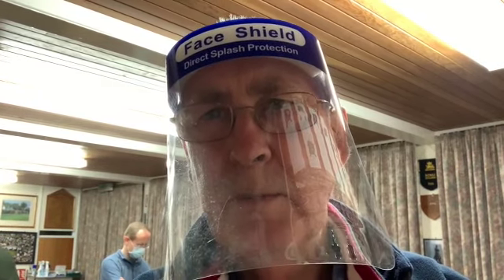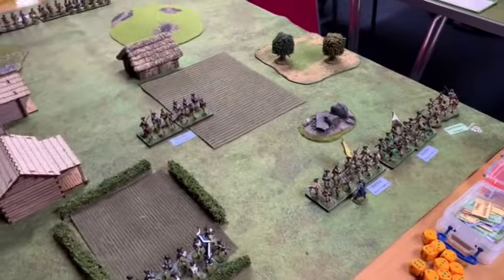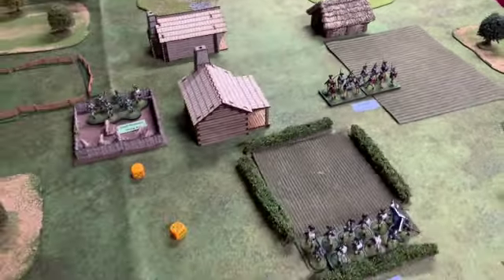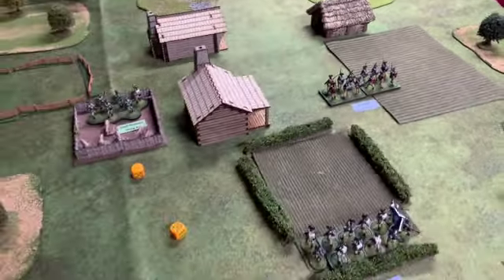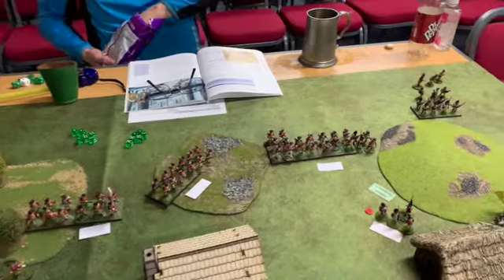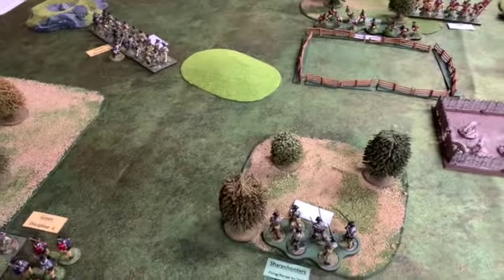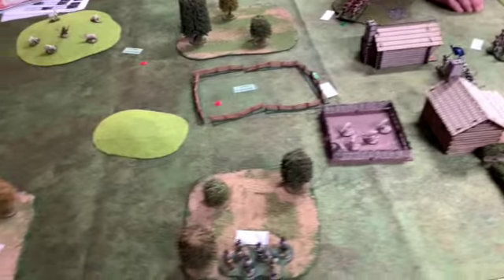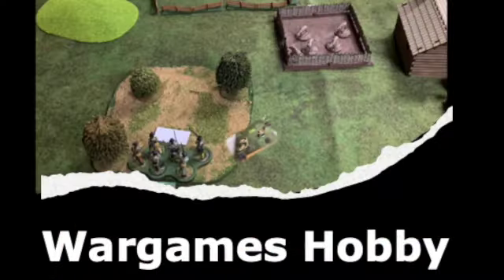Rebels and Patriots 32 point fast game.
This video is about a Rebels and Patriots 32 point game using American War of Independence figures. A few house rules added to speed up movement.